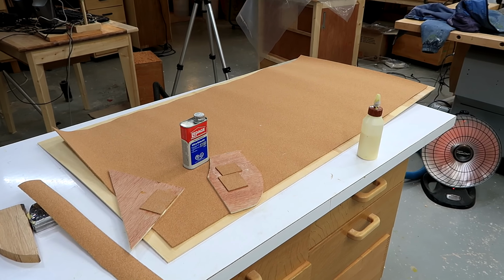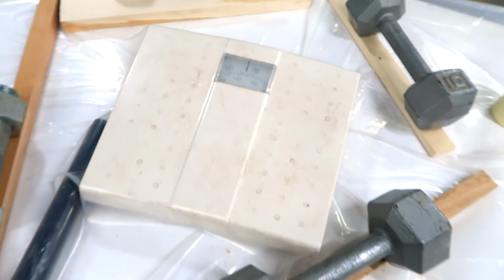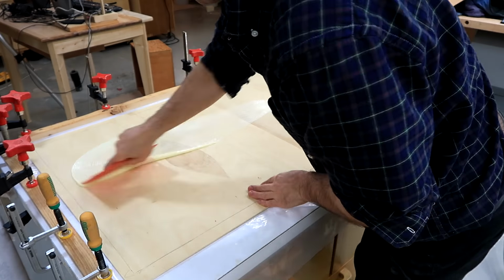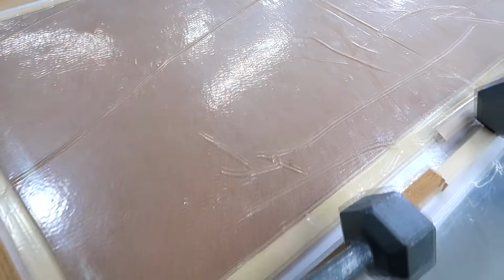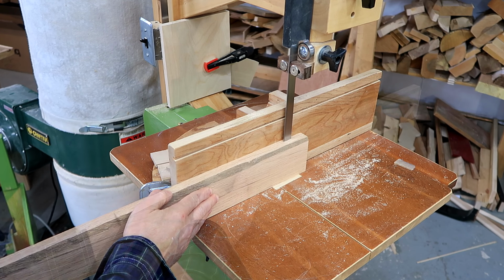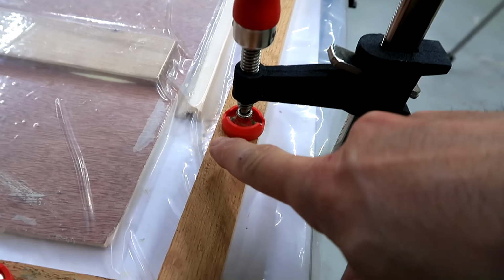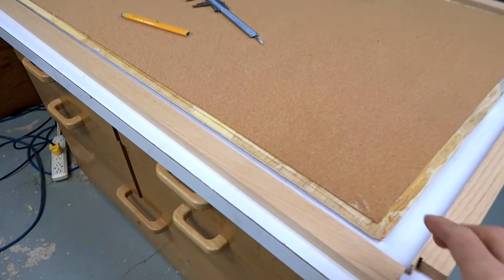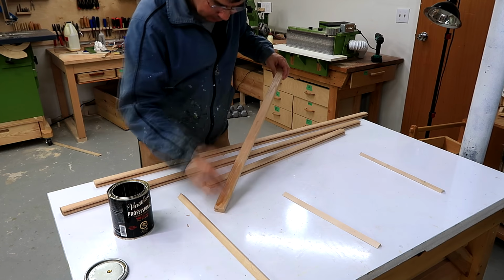Vacuum clamping on the cheap to make a cork board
I needed a way to clamp a large flat area for making a cork board.  A scrap of  plastic and a shopvac was all I needed.